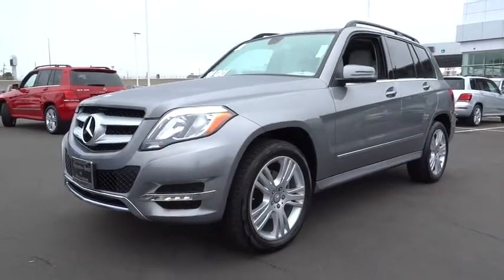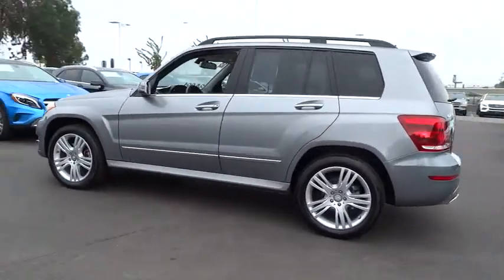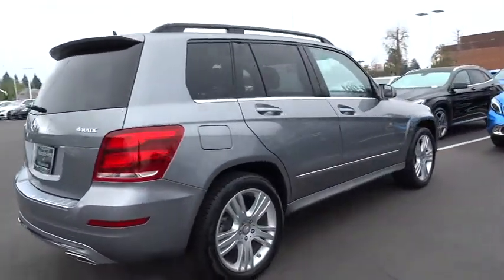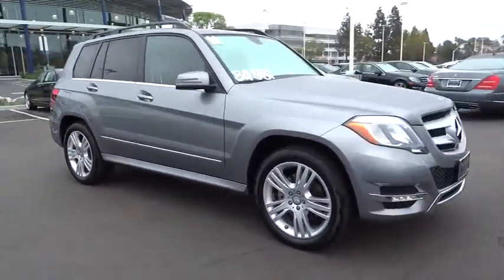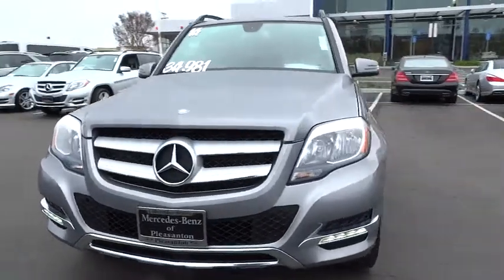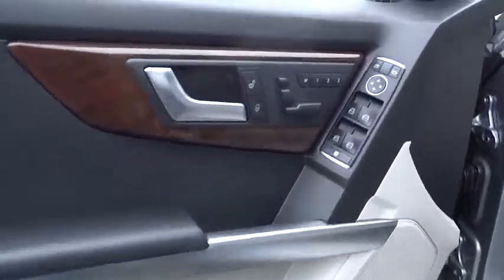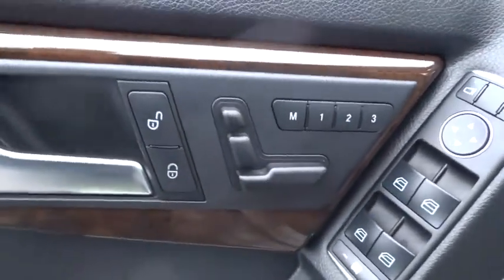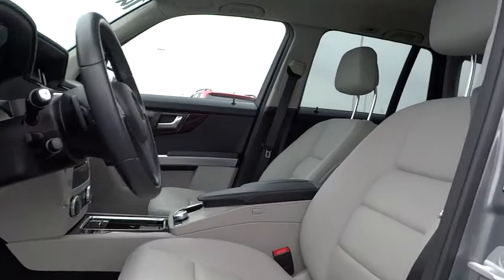2014 Mercedes-Benz GLK-Class Pleasanton, Walnut Creek, Fremont, San Jose, Livermore, CA 26067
2014 Mercedes-Benz GLK-Class